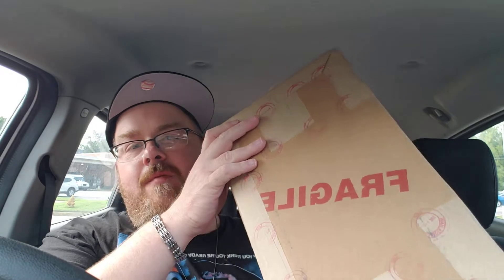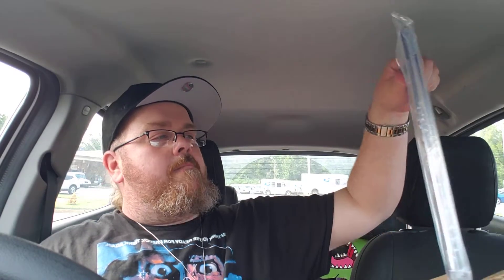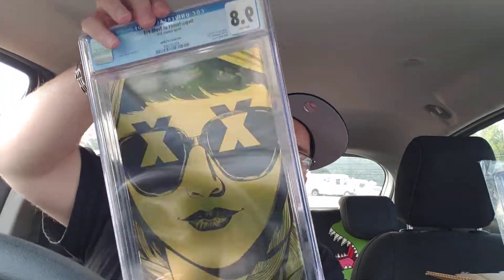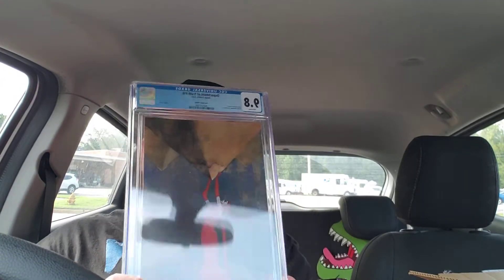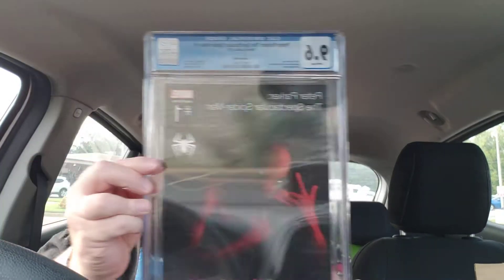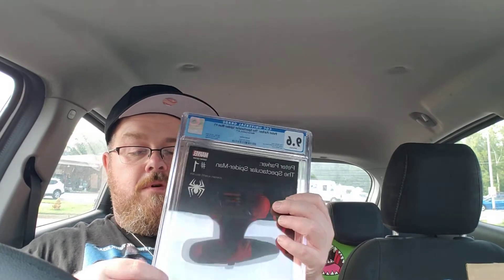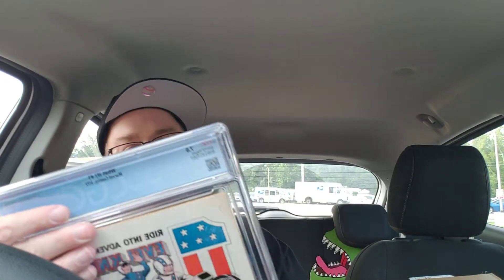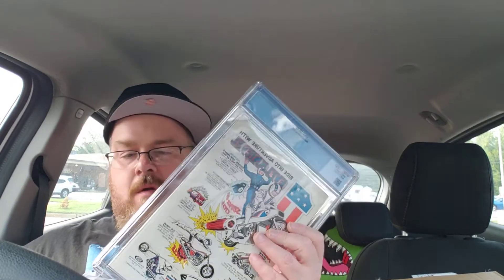CGC UNBOXING 6 new graded books. what did we get ???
Repliconradio.com

Tune in live 6-10pm central every Monday night
For exclusive interviews and more

As low as $2 a month

SUPER CHATS ARE NOW ENABLED and APPRECIATED

Tip if you enjoy a live stream

COMICS NOW AVAILABLE  FROM REPLICON COMICS!
  REPLICONCOMICS.BIGCARTEL.COM

     FOLLOW US ON WHATNOT  @REPLICON_RADIO
USE LINK FOR FREE $10 CREDIT (after 1st purchase )

Facebook replicon radio

Replicon radio is :

FREAKY P  @freakyp314

DEADBODY_MAN @deadbody_man

BIG ROO  @ good luck finding him !